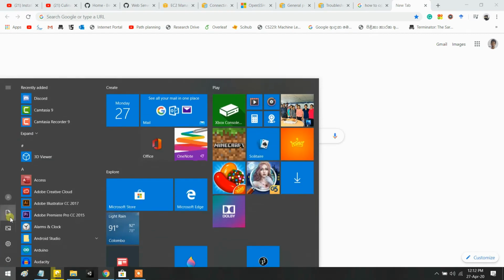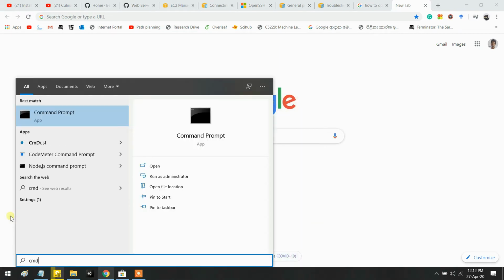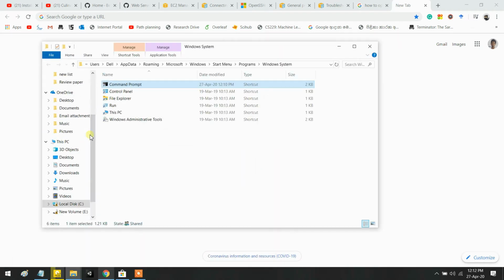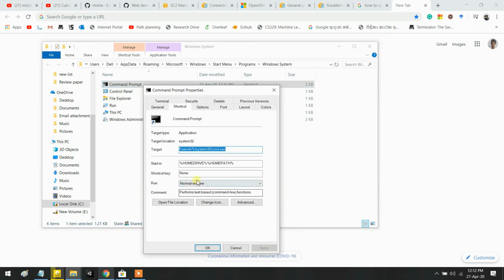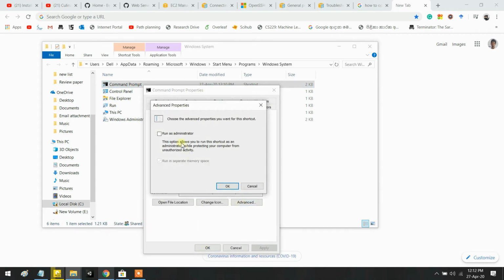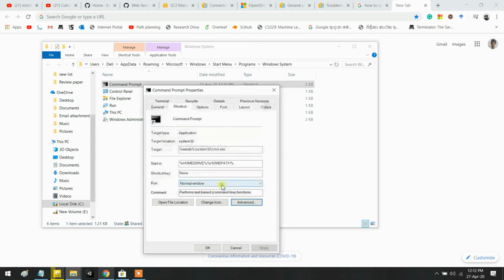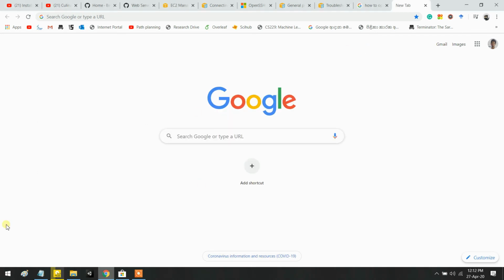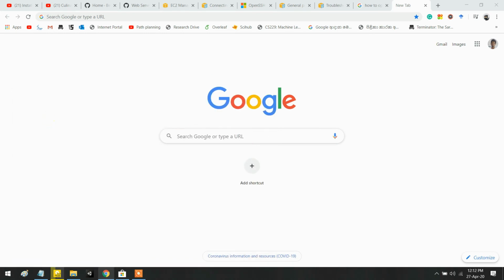How to setup windows 10 command line to always run as administrator.... In one minute!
Once in a while, we need admin privileges in cmd or any other program to get stuff done.  However, unless you set up an admin account in your windows pc, you always have to run programs as an administrator (which can be a pain in the A). This is one minute tutorial on setting up cmd to always run as administrator.  The technique shown here can be applied to any other program as well !!